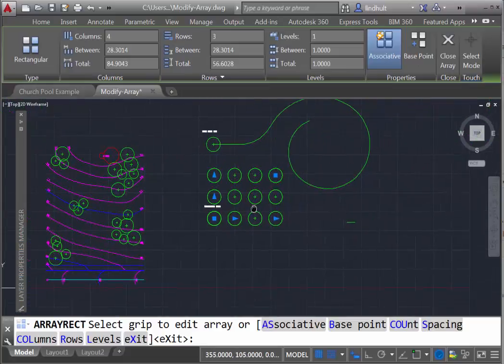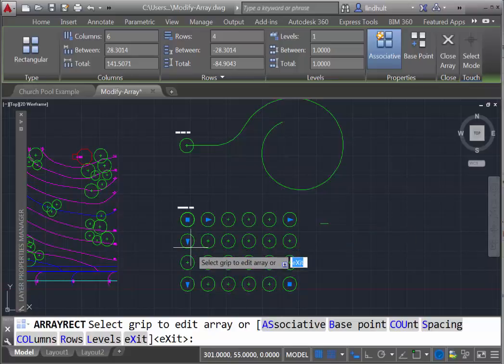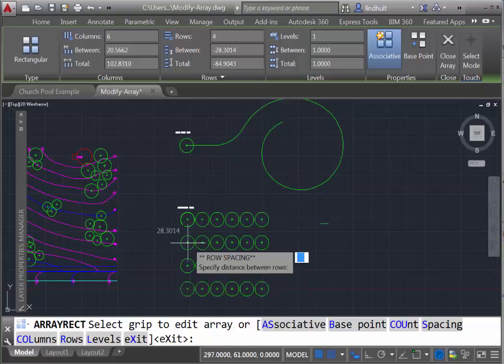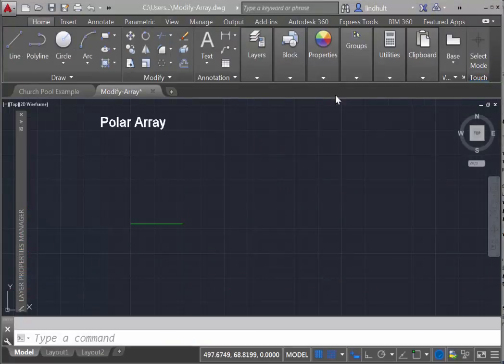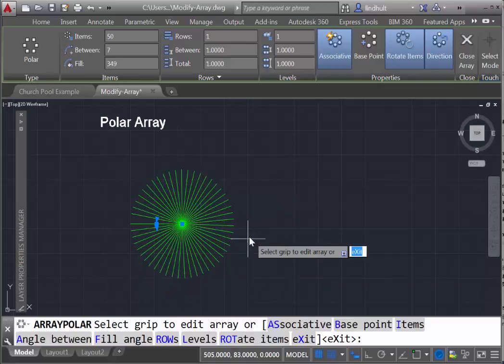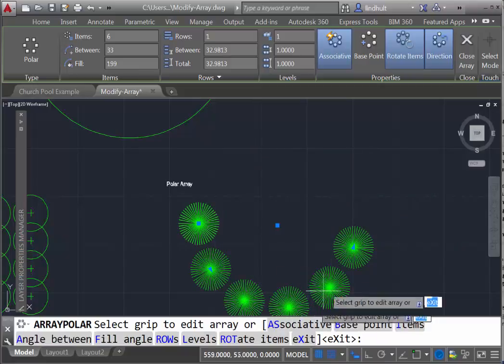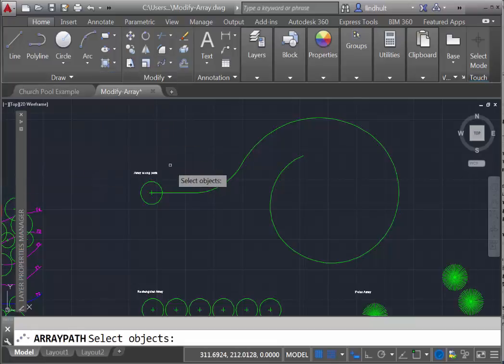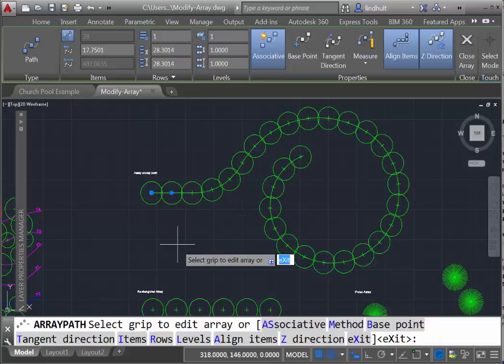AutoCAD Array: Rectangular, Polar and Path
A basic overview of how to use the three types of arrays in AutoCAD - rectangular, path and polar.  The video clearly describes how to adjust the spacing of the elements in your array.